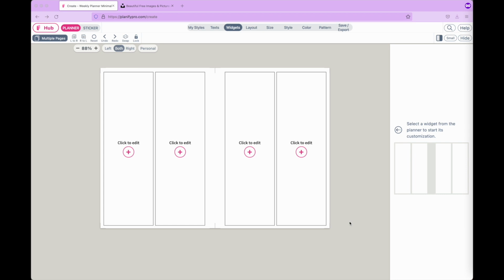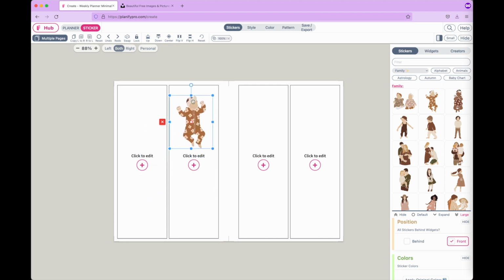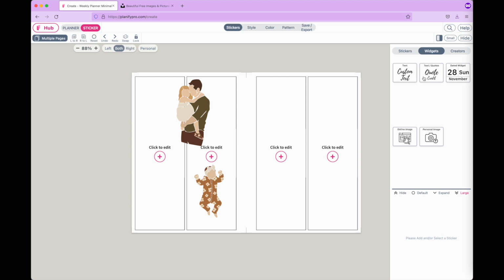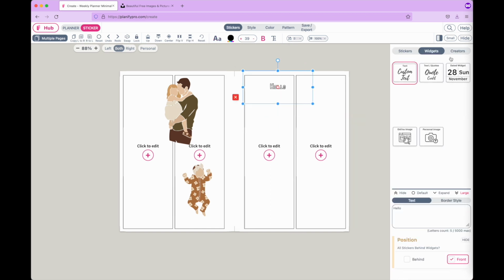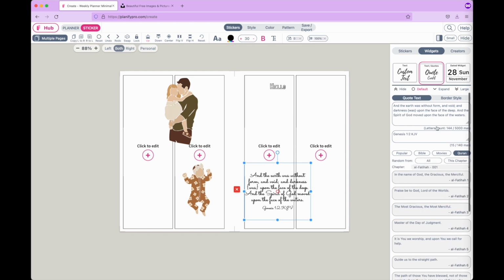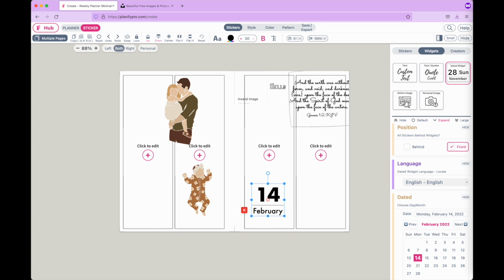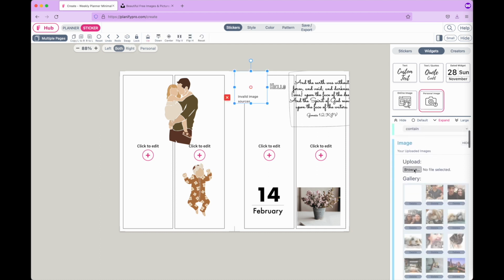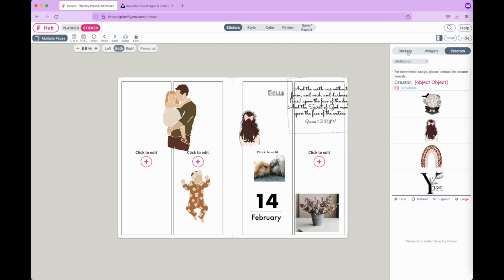How to Work in Sticker Mode and add Stickers to Template - Planify Pro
Here is how you can add Stickers to your templates and work in Sticker Mode.